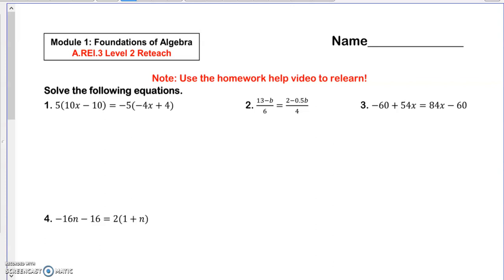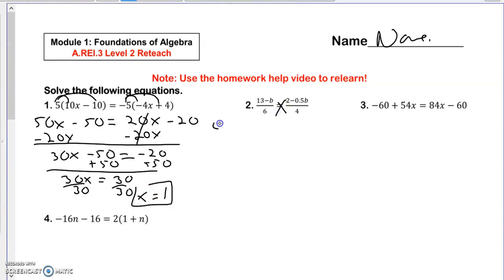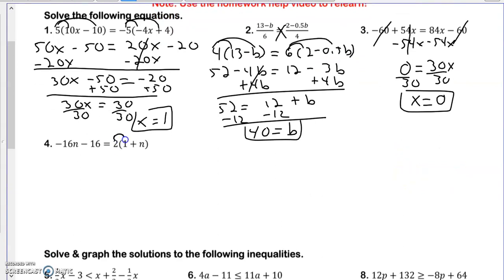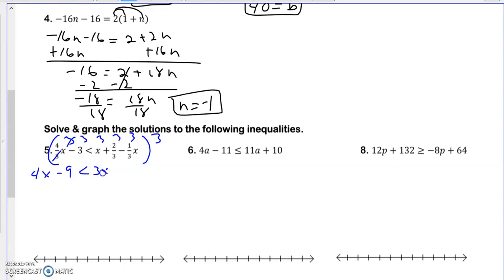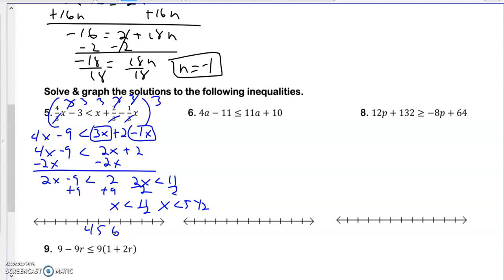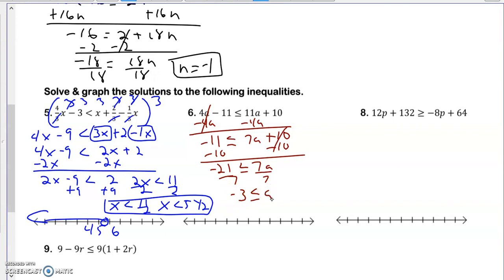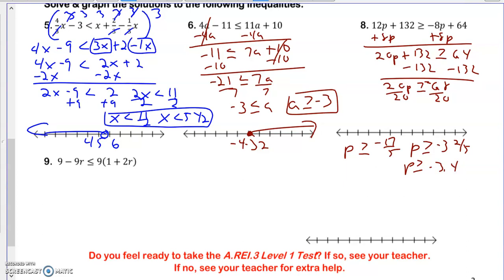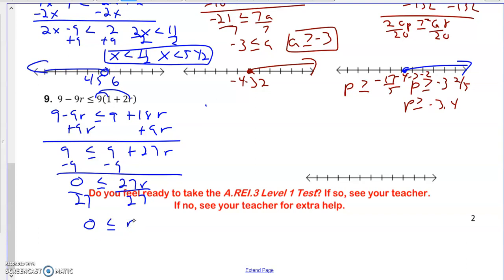A.REI.3 Level 2 Reteach